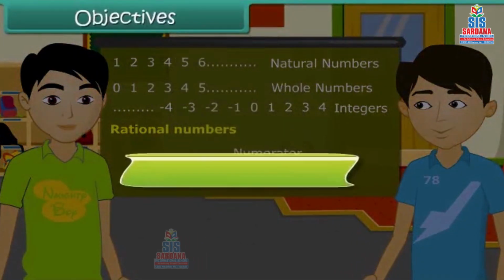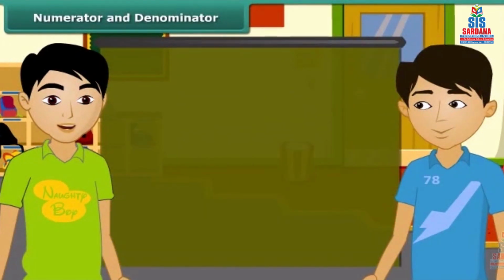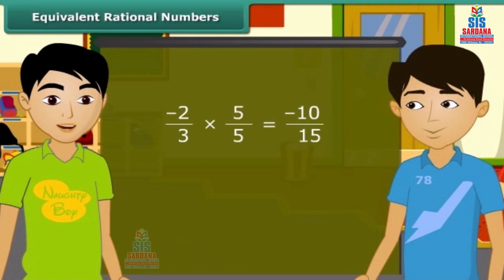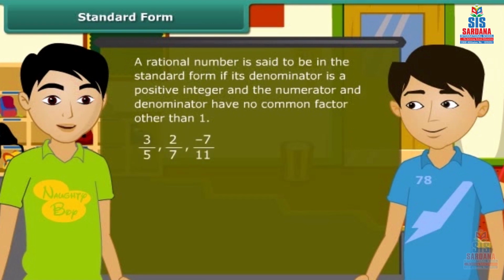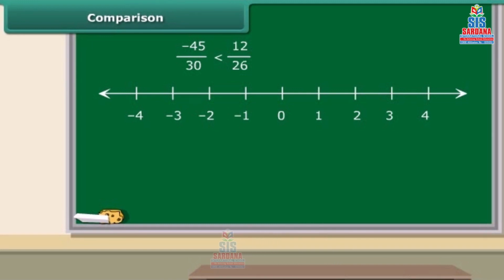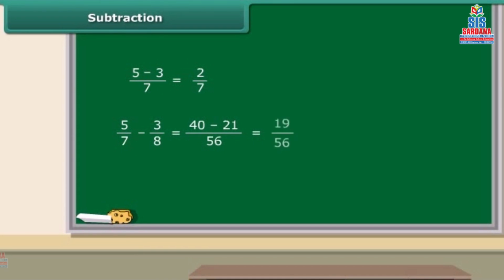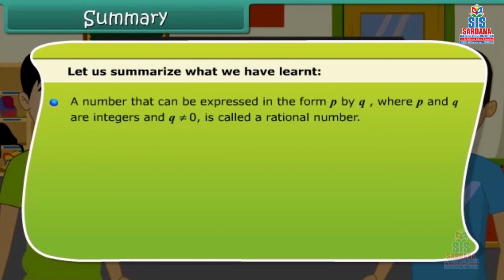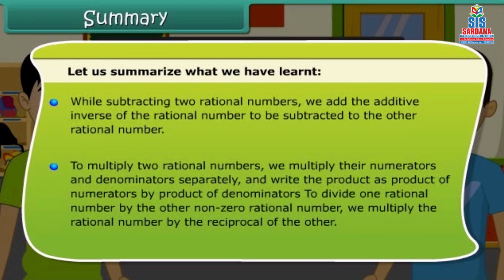Maths | Rational Numbers | 7th Class